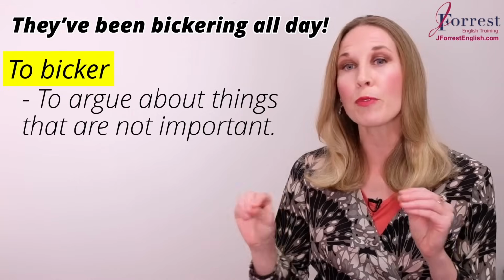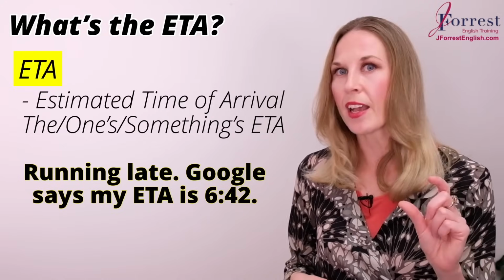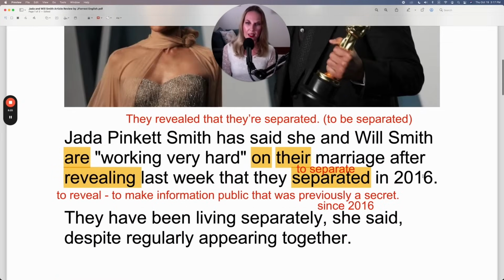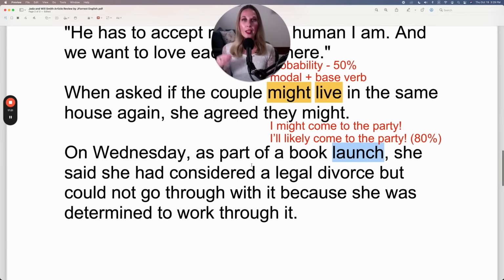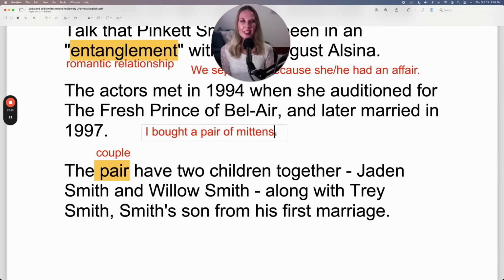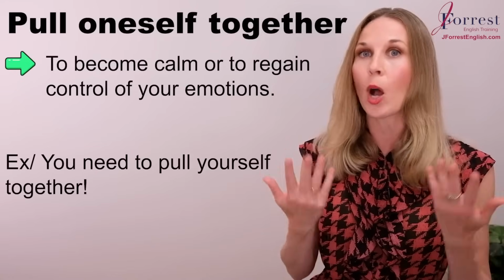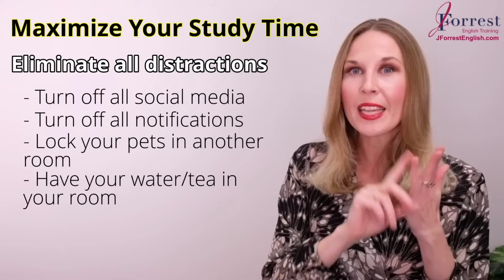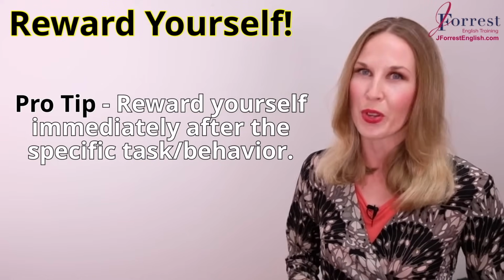ENGLISH MASTERCLASS: Build Your Vocabulary and GET FLUENT in 1 Hour!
In this 1 hour English lesson, you'll build your vocabulary and reach the C1 level!

Table of Contents:

00:00 – Welcome
00:30 - Instructions
01:05 - Listening Test
14:52 - News Review
43:29 - Phrasal Verbs
55:07 - Study Tips